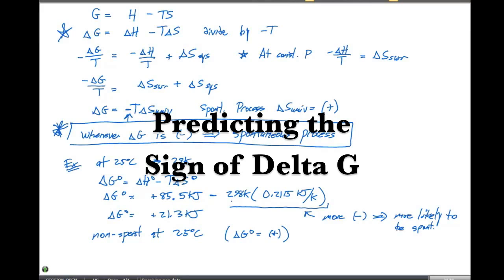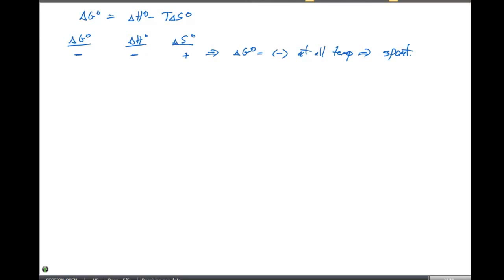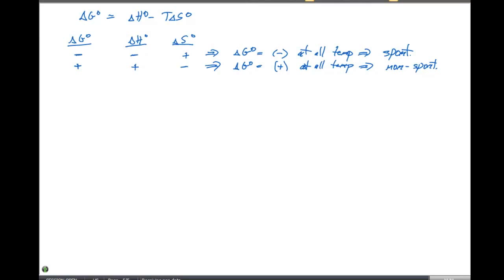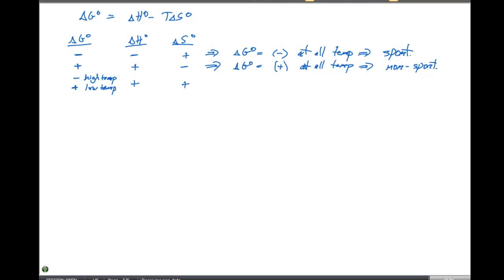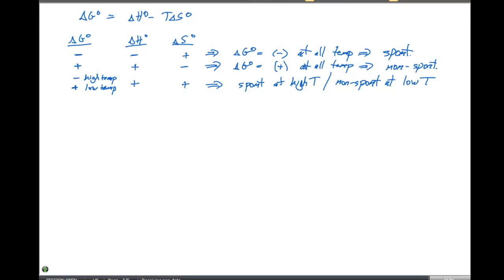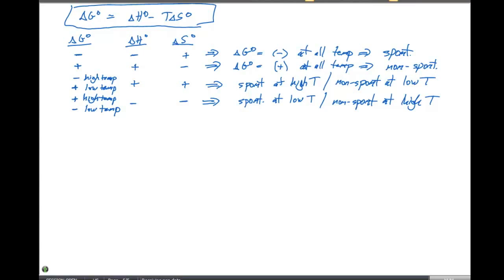19.5.2 Predicting the Sign of Delta G 5;06